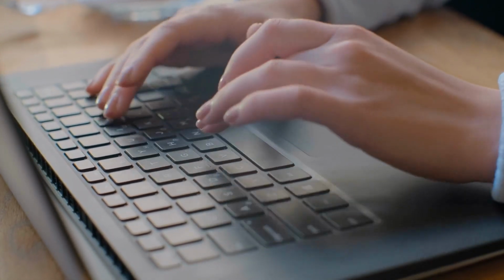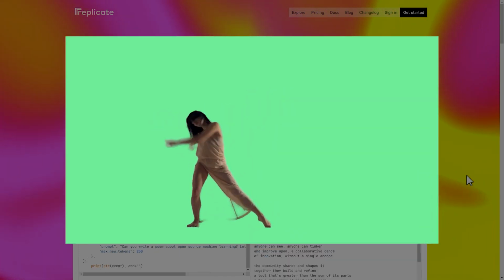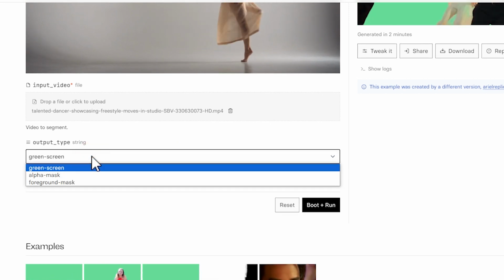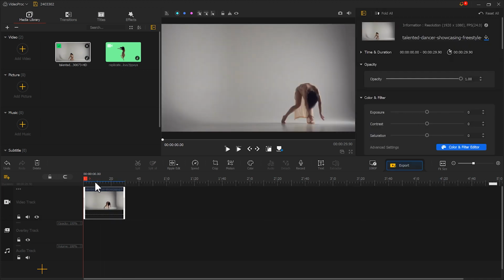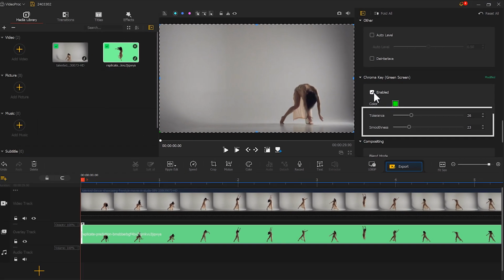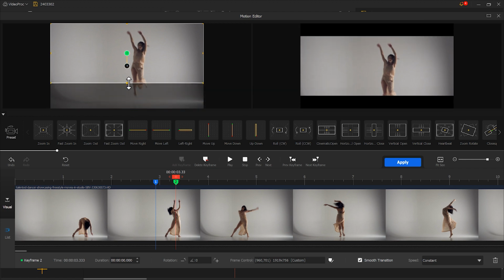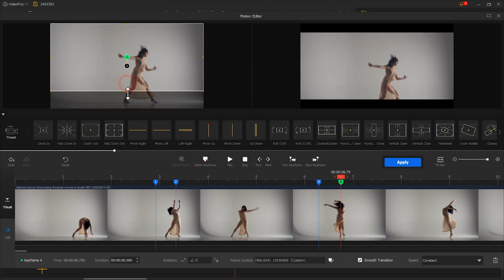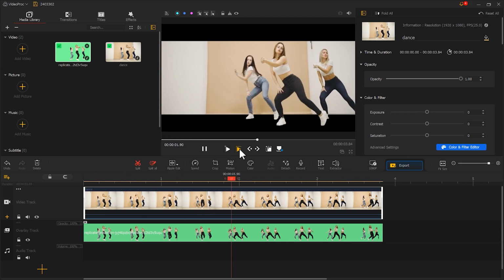Easy Naked-Eye 3D Effect Tutorial in VideoProc Vlogger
The naked-eye 3D effect, also known as glasses-free 3D, refers to perceiving three-dimensional depth in images or videos without special glasses or goggles. Traditional 3D technology typically relies on stereoscopic glasses to create the illusion of depth perception by presenting slightly different images to each eye.

Naked-eye 3D technology has been used in various applications, including smartphones, tablets, digital signage, and 3D displays, offering users a more immersive viewing experience without wearing special glasses. And here in this video, we are going to show you how to do the naked-eye 3D effect easily in VideoProc Vlogger.

Timestamp:
00:00 Intro
00:36 Naked-eye 3D effect tutorial